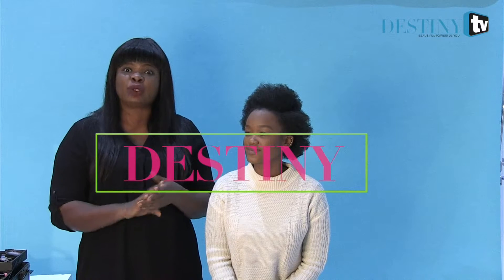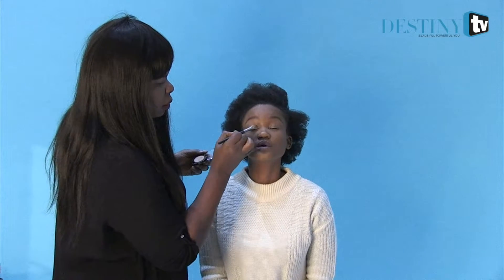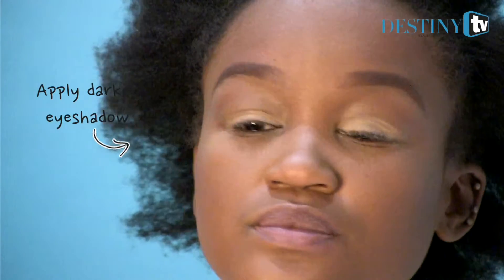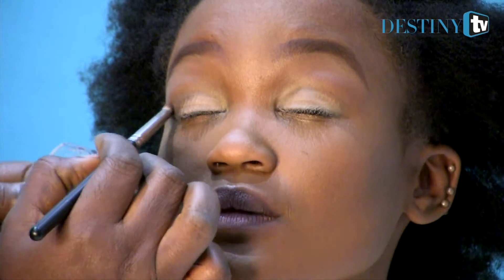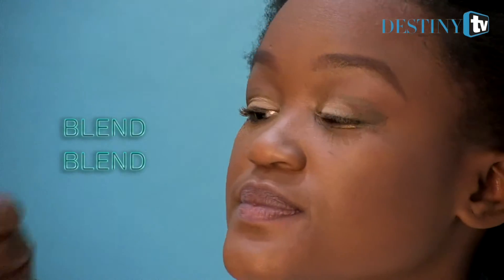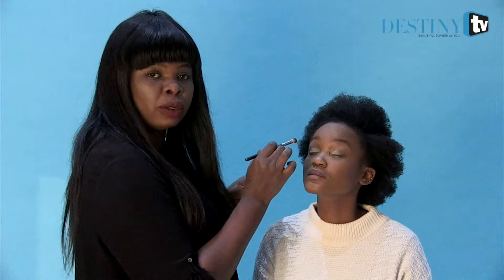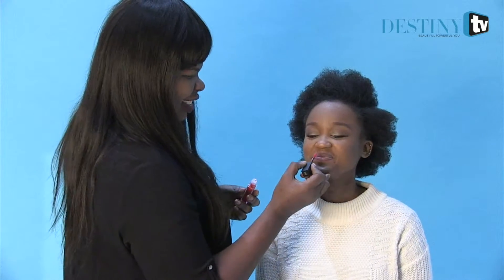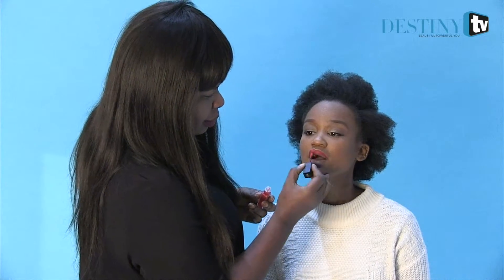Make up to nail that next job interview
Bimpe  Onyakoya, International Artistic Director for Maybelline  New York, Nigeria shows us how to apply your make up to impress your future prospective employers